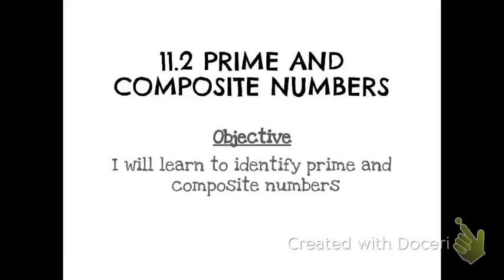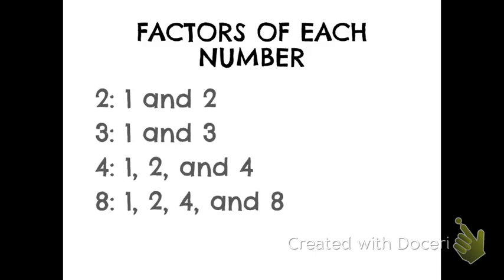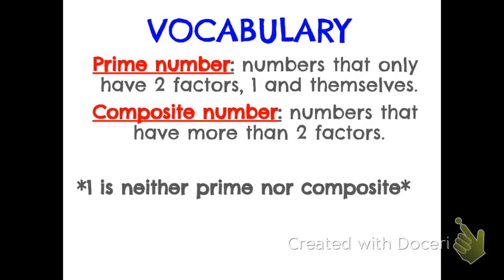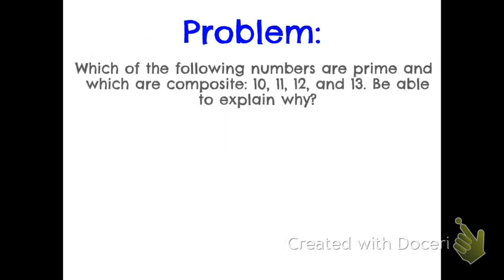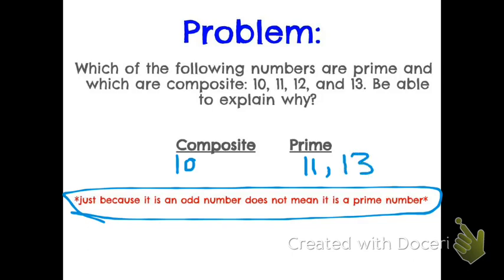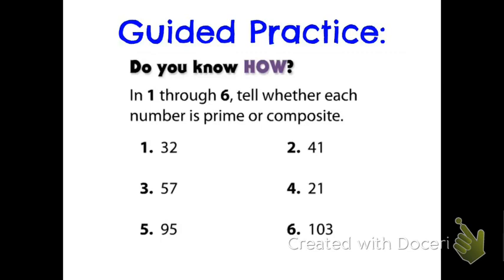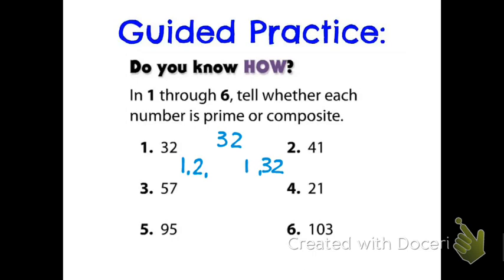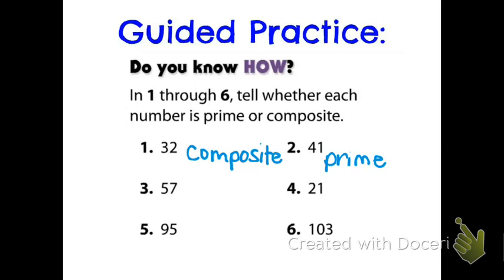11.2 Prime and Composite Numbers